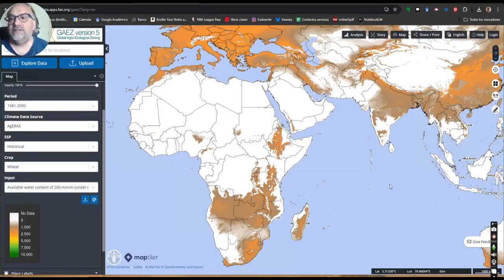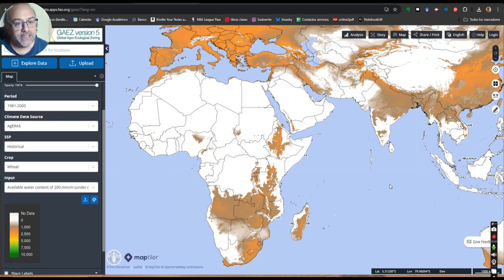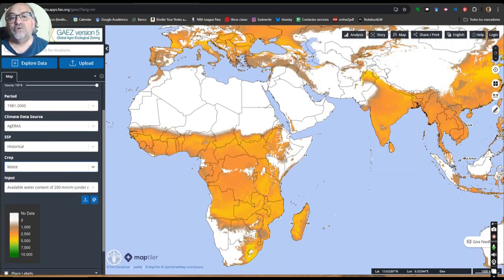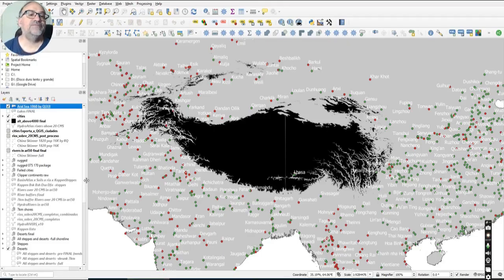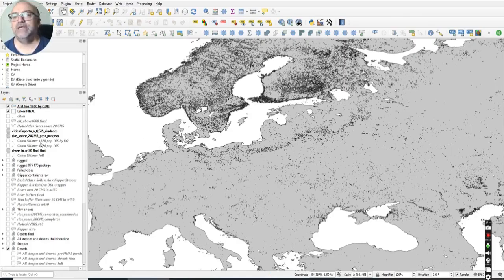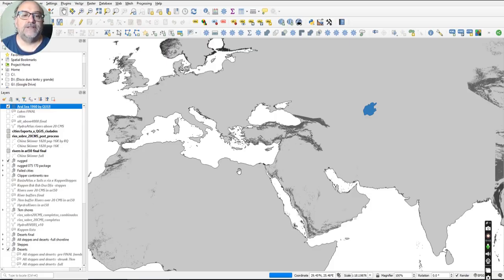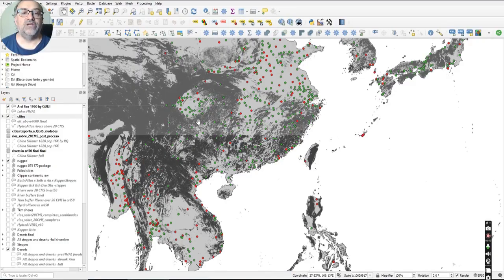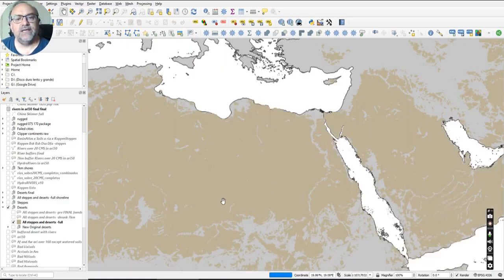REPLY TO EMPIRE SIM2 december2025